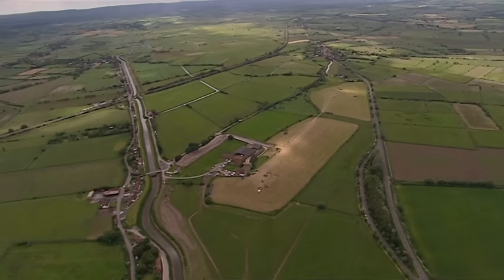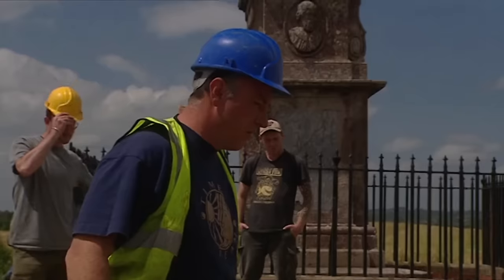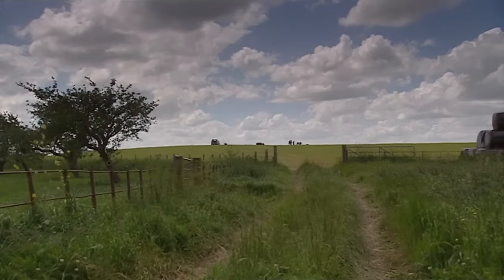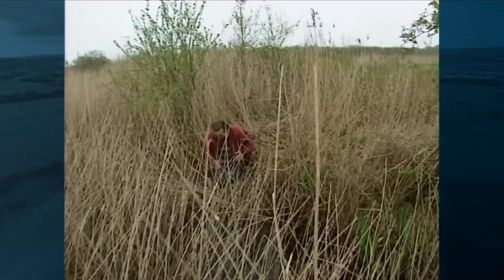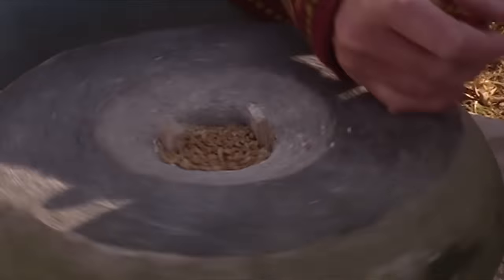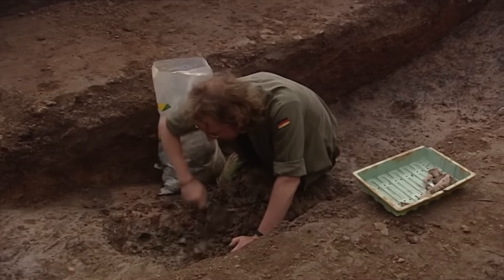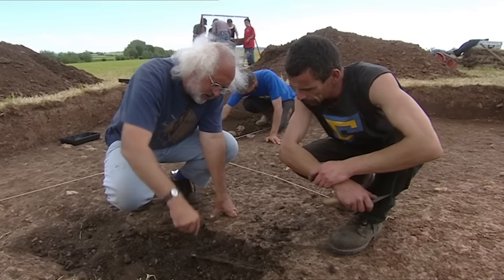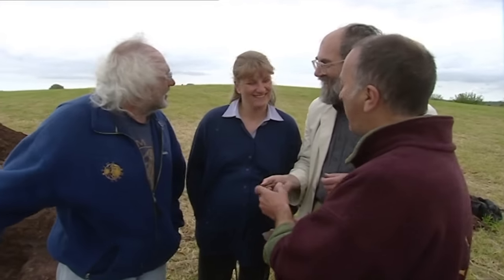King Of The Anglo-Saxons: The Lost 9th-Century Hideaway Of Alfred The Great | Time Team | Chronicle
Time Team revisits Athelney Abbey, the hideaway of Alfred the Great. They search for traces of King Alfred's fight against the Vikings. Previously the team found evidence of ironworking and discovered the Abbey built to commemorate Alfred's victory but they believe there are still more discoveries to be made. The site is naturally defended by marshes and floodable land, making it an ideal base for Alfred's fight against the Vikings. The team now has permission to dig and uncover more secrets of Alfred's Hideaway in the marshes.

Welcome to Chronicle; your home for all things medieval history! With documentaries covering everything from the collapse of the Roman Empire to the beginnings of the Renaissance, from Hastings to Charlemagne, we'll be exploring everything the Middle Ages have to offer.